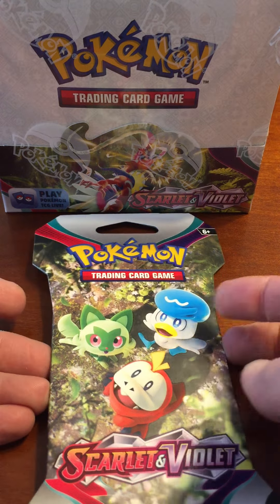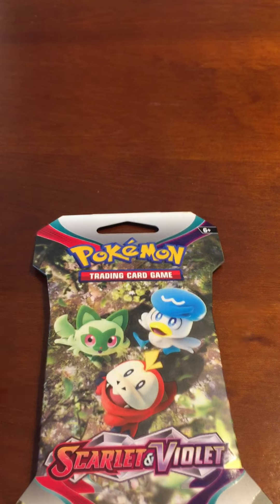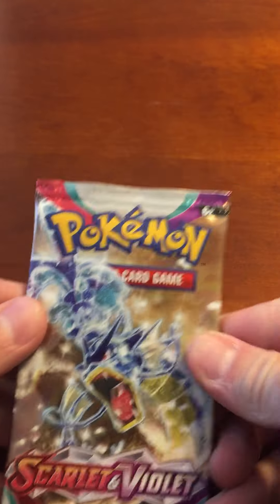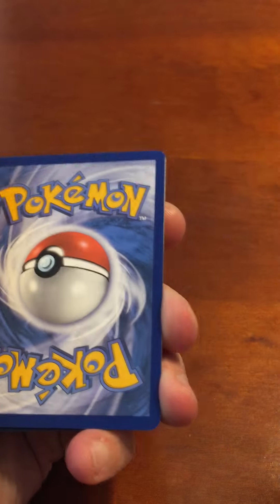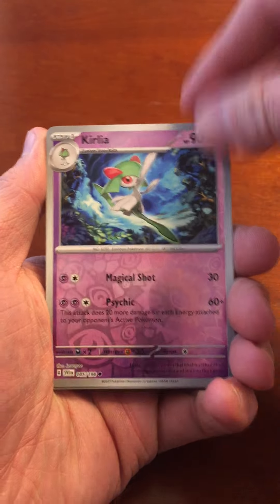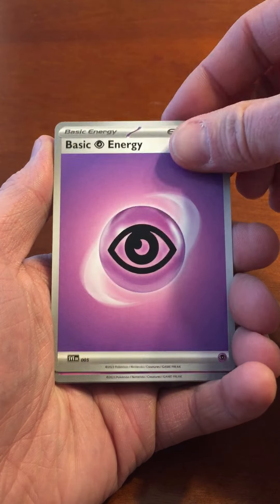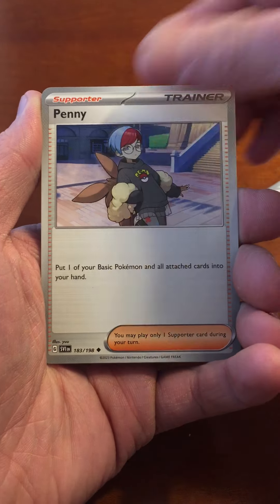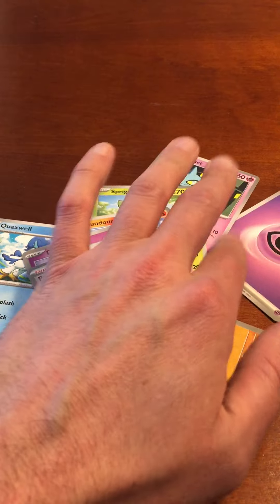🆕🎒NEW SCARLET & VIOLET - POKEMON PACK OPENING!!!🙂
Opening another pack of the new Scarlet & Violent Pokemon cards searching for more rare and unique cards to complete my collection.  I hope you enjoy the video!!! 🙂